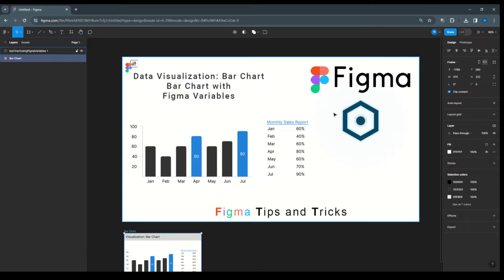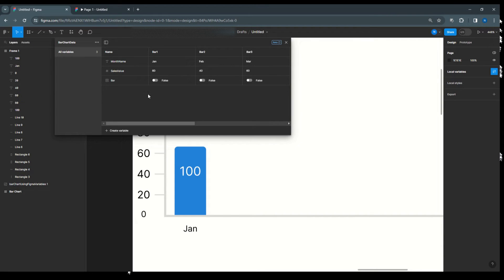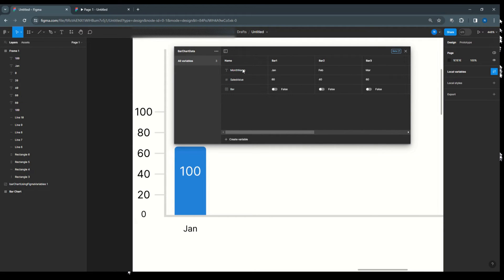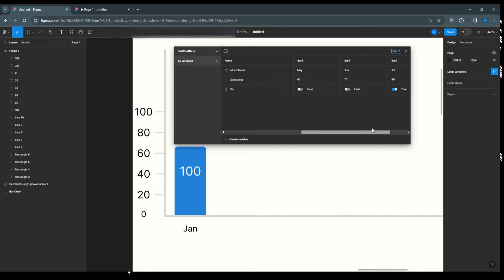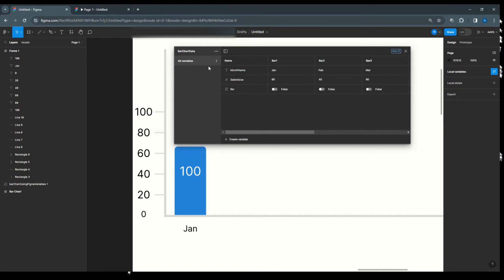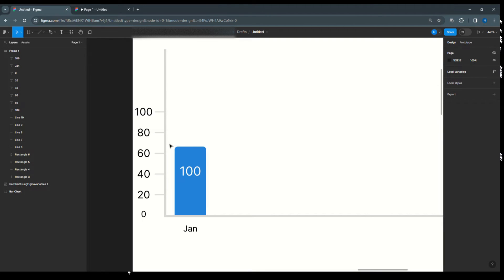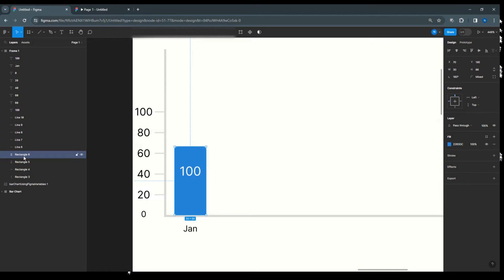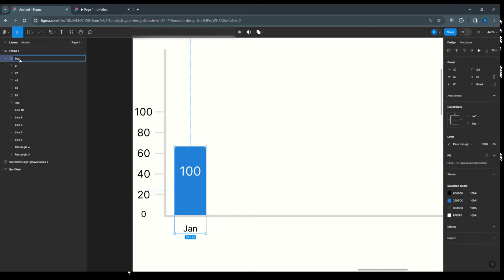Bar Chart with figma variables | Data Visualization : Bar Chart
In this video
How to create Bar Chart using figma variables
How to create reusable bar chart in figma
Basic of bar chart to create in figma
Local variable as table to show vales in bar chart
Bar chart interactions hovering effect
Apply height through local variables
Values get change as per height variable
Magic bar charts with auto resizing

List of other chart components / UI Kit
Interactive Data Visualization : smart chart UI